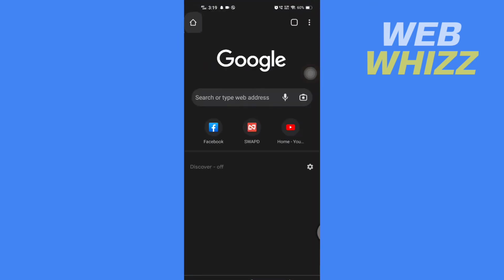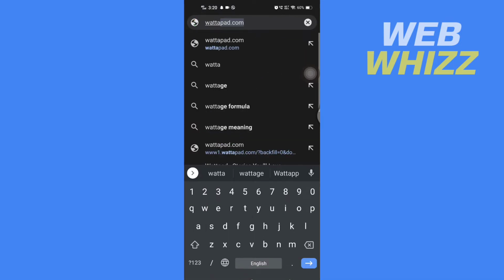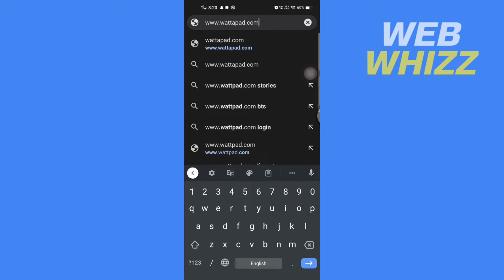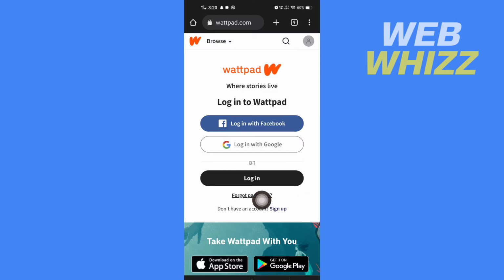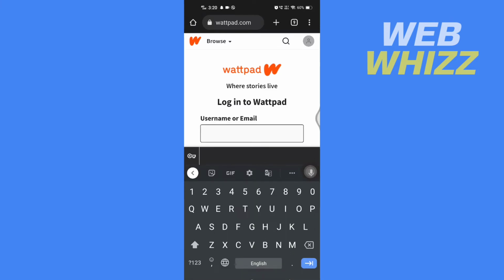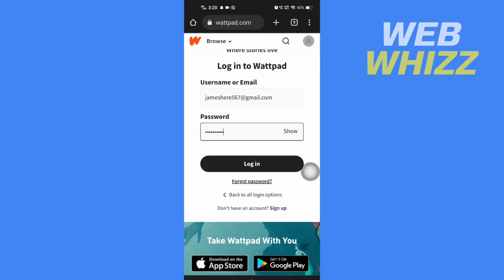How to Delete Wattpad Account Permanently on Phone 2026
How to Delete Wattpad Account Permanently on Phone